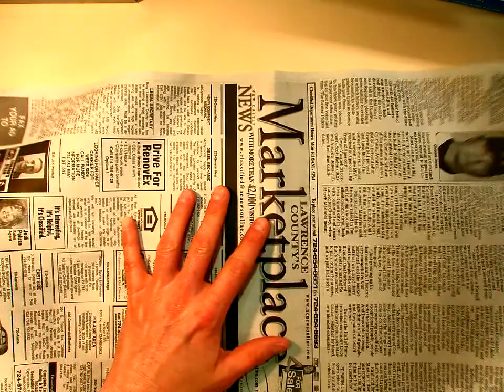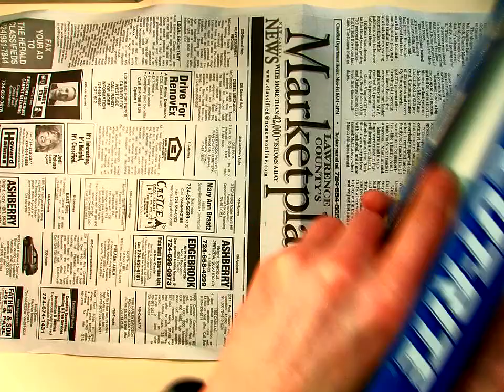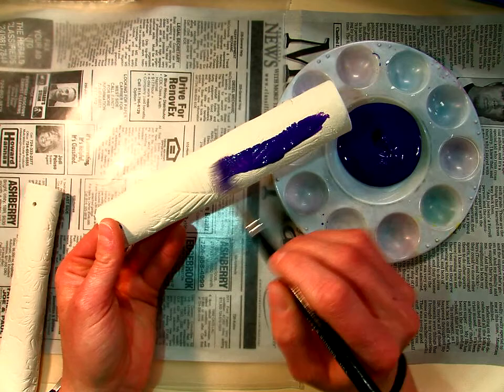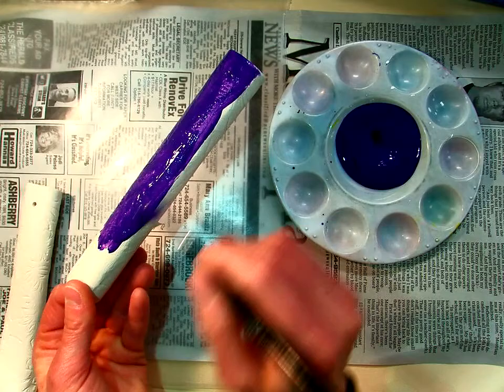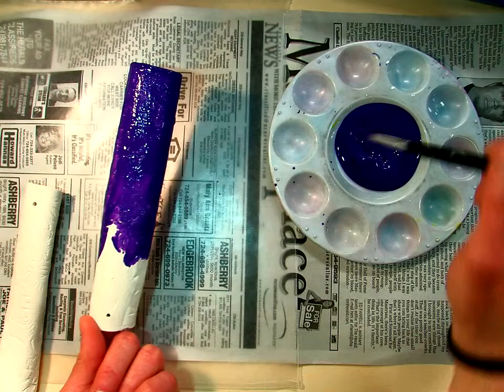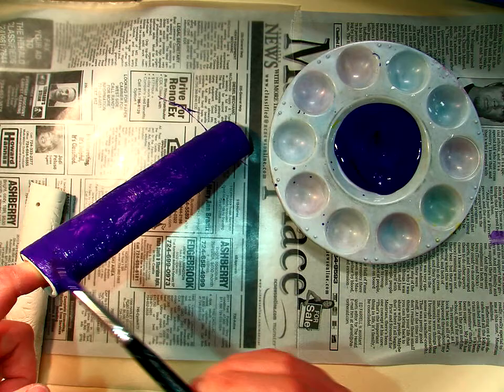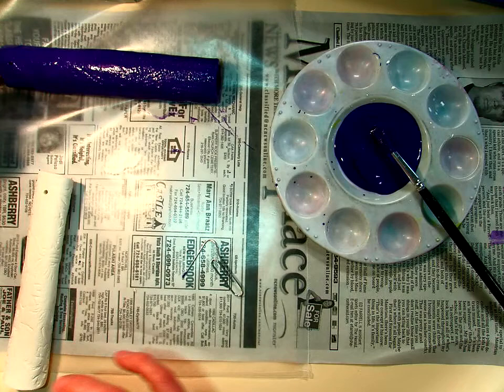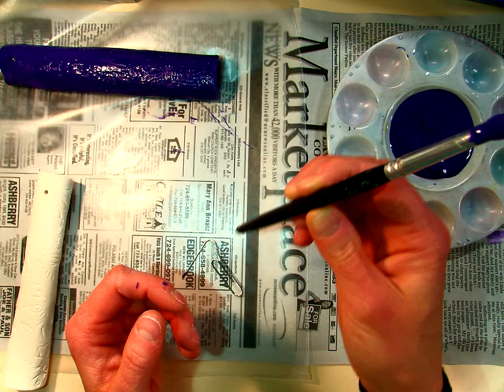Painting Wind Chimes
Demonstration on how to paint the wind chimes with acrylic paint.  They also could be glazed and fired also.